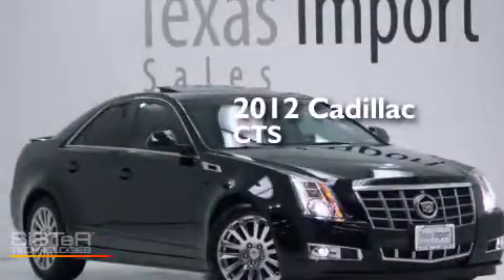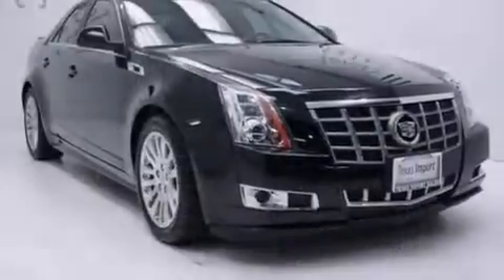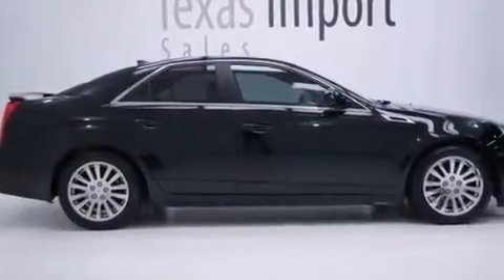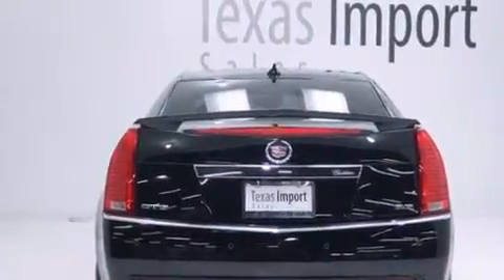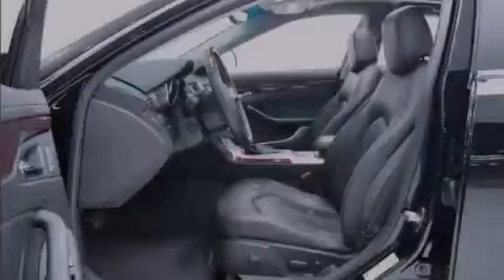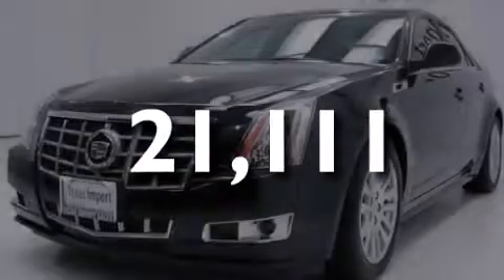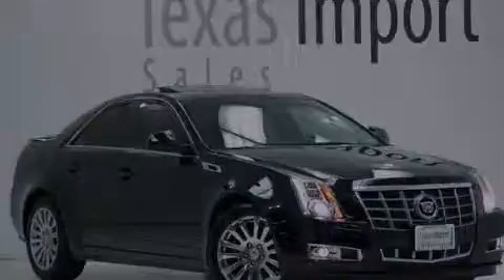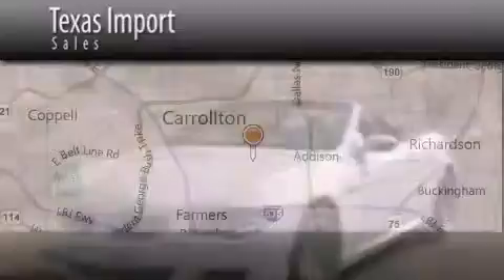Preowned 2012 Cadillac CTS Dallas TX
We've been honored to serve the Dallas TX area , we promise that your experience at our dealership will exceed your expectations ! Year : 2012 Make : Cadillac Model : CTS Engine : 3.6L Variable Valve Timing V6 DI Direct Injection Trans . : Automatic Exterior : Black Miles : 21,111 Interior : Black Stock : 3976B Texas Import Sales 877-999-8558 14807 Venture Drive Dallas , TX 75234 Preowned 2012 Cadillac CTS Dallas TX